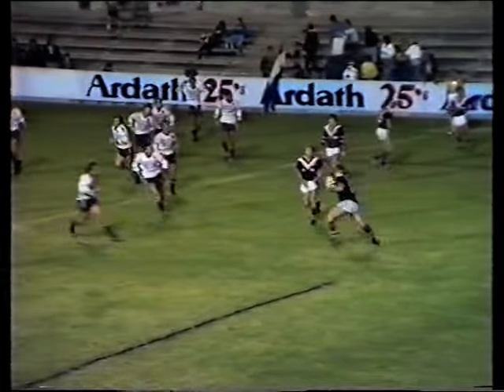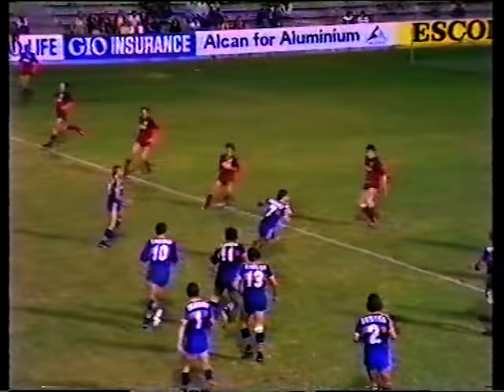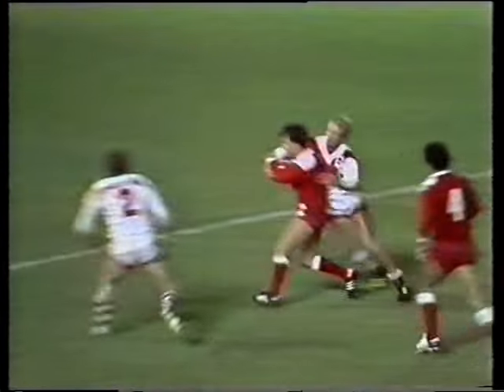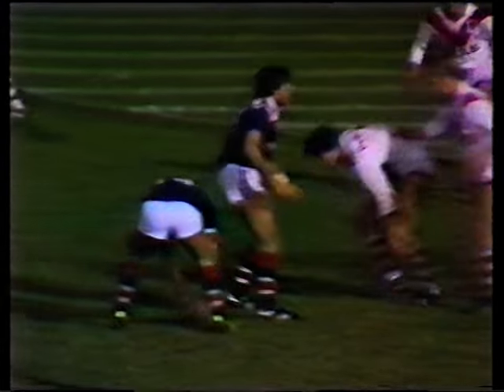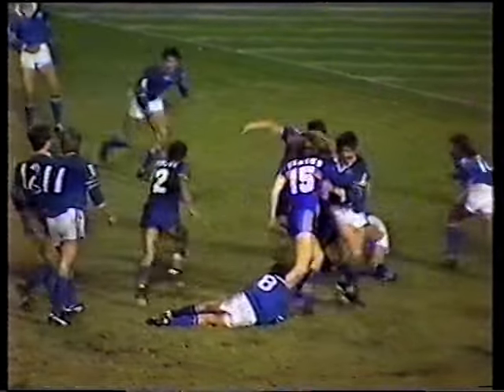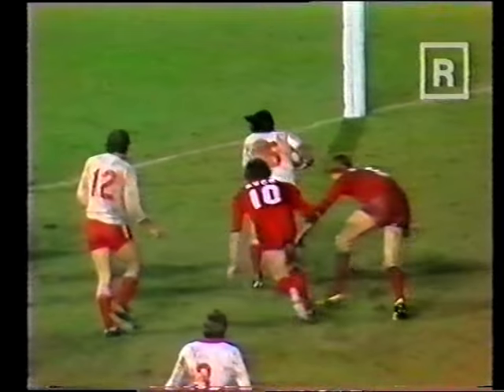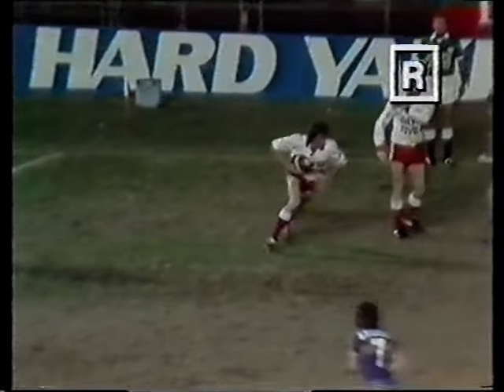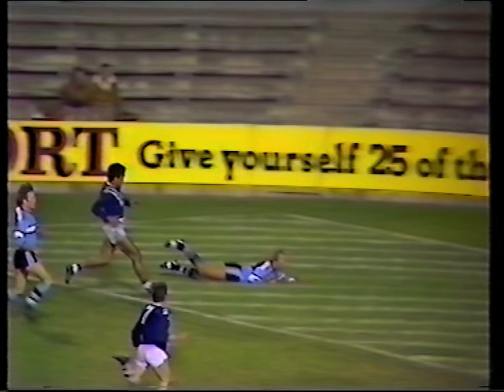1979 Amco Cup tries